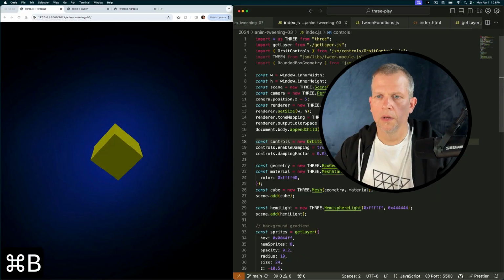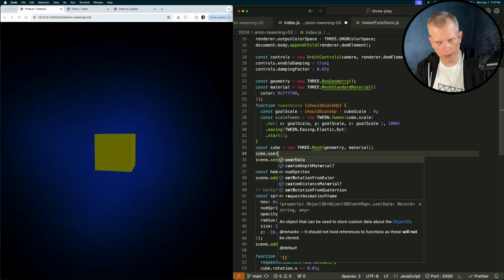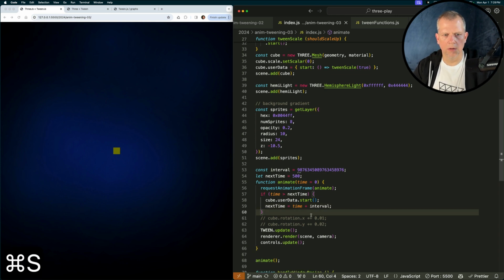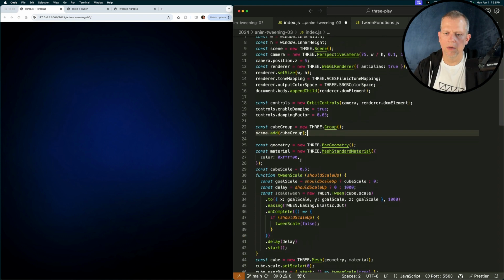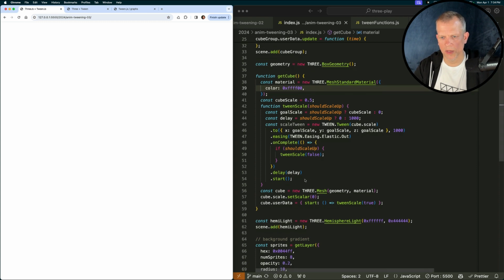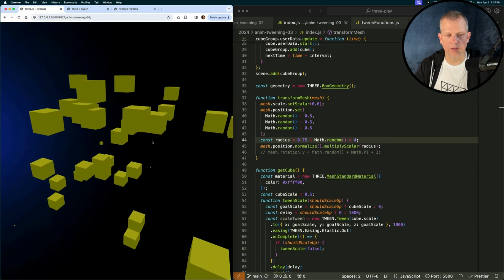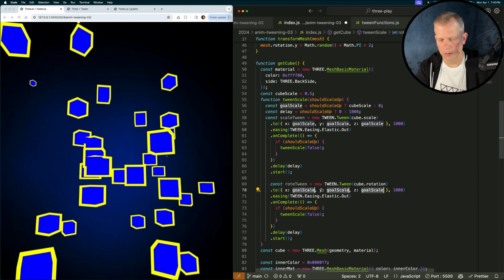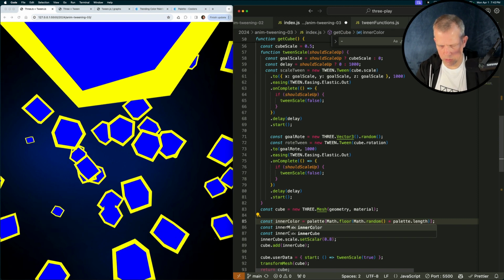Animation in Three.js with Tween.js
Let's dive into animation with Three.js and Tween.js.
Whether you're an experienced developer or just getting starting, this tutorial will equip you with tools and techniques to bring your creations to the next level.